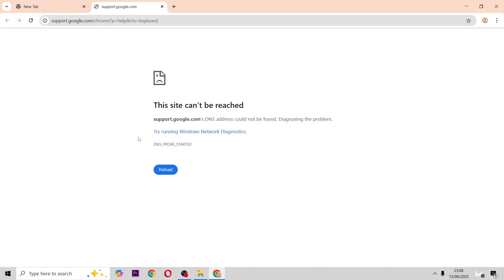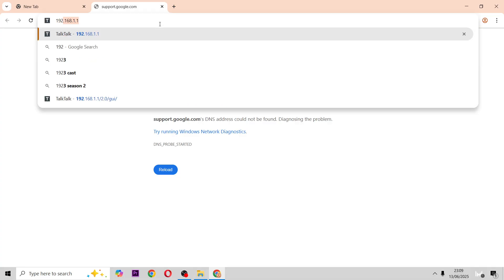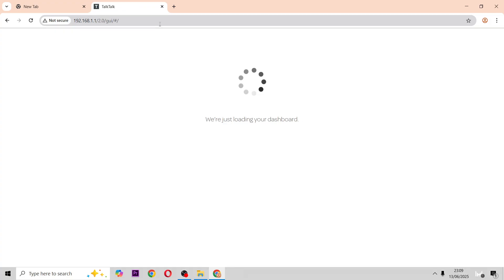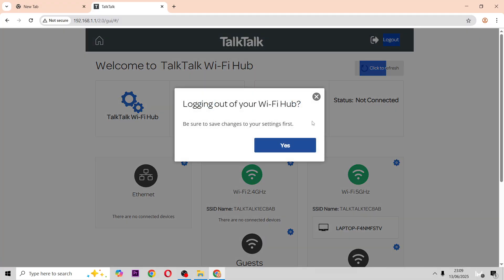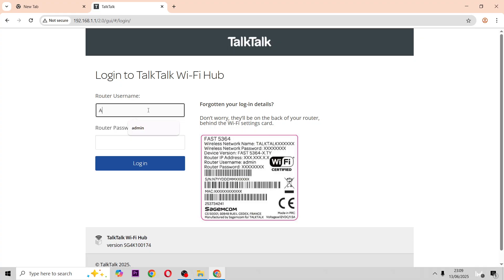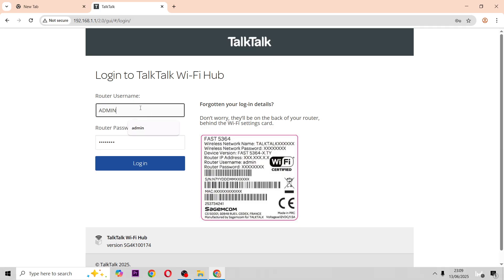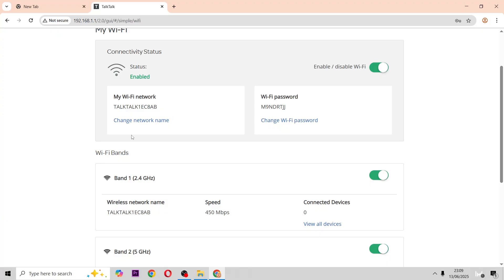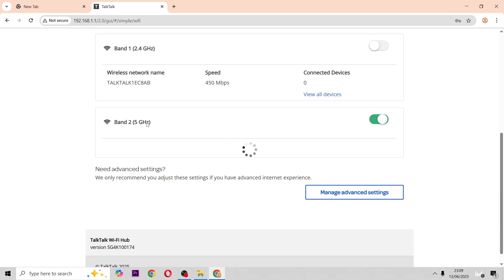How to Turn Off or On 2.4GHz & 5GHz Wi-Fi | TalkTalk Sagemcom Router Settings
Need to disable or enable the 2.4GHz or 5GHz bands on your TalkTalk Sagemcom router? In this video, I'll walk you through the exact steps to manage your wireless bands - great for troubleshooting, saving power, or optimizing device connections.

Compatible with TalkTalk Sagemcom models like

FAST 5364, 5464, and 5566.

* What you'll learn in this video:

How to log in to your TalkTalk router settings

Where to find 2.4GHz and 5GHz controls